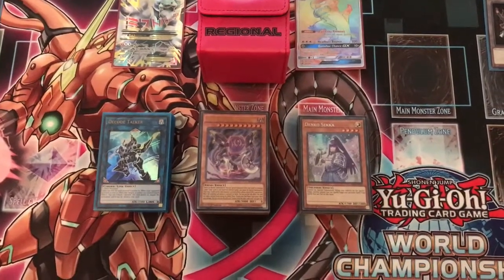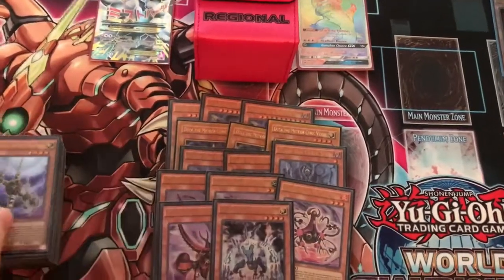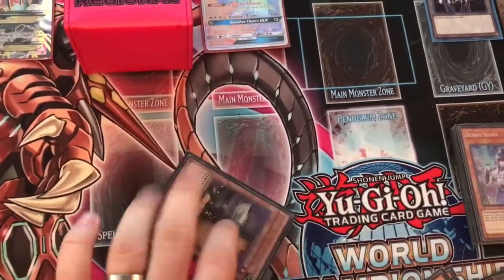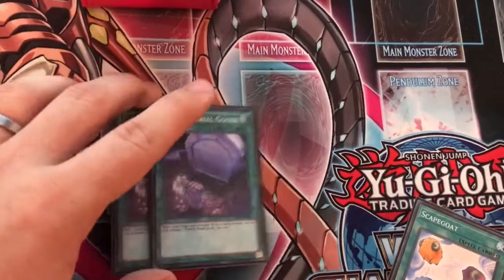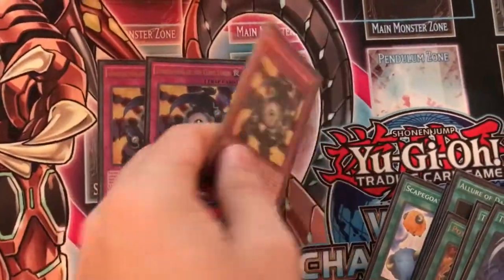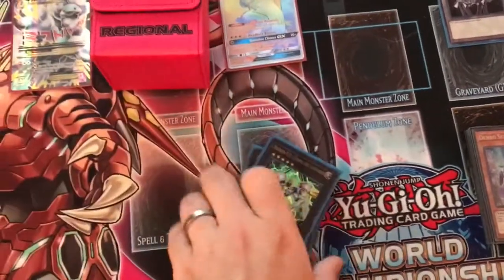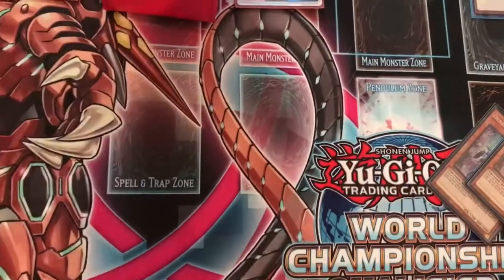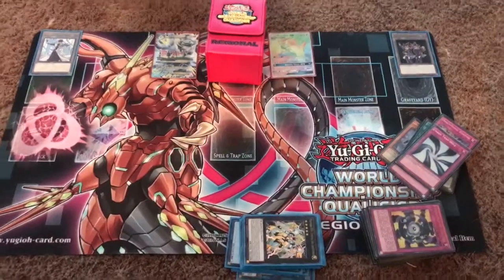Updated Cubic Deck Profile October 2017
This updated profile is inspired by a recent 6th place Costa Rica Regional Cubic deck that was playing some spice. When it comes to ads, don't skip it just click it.